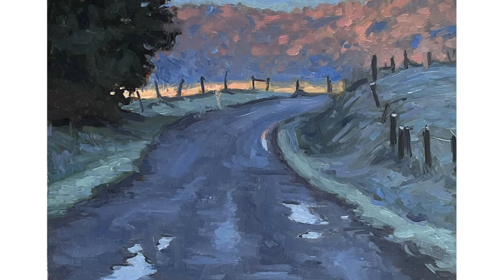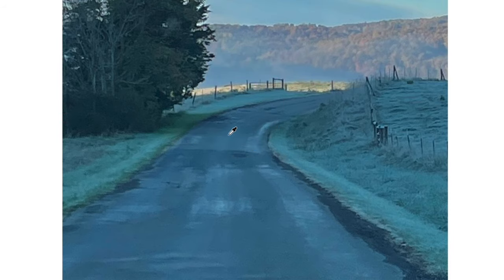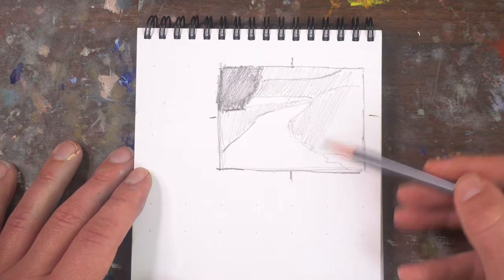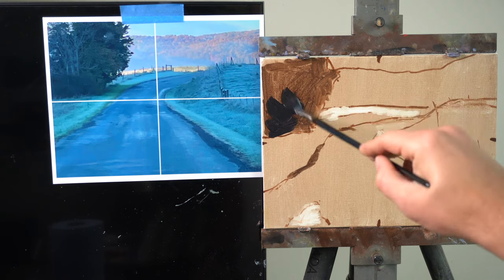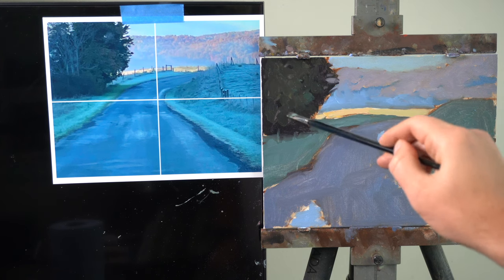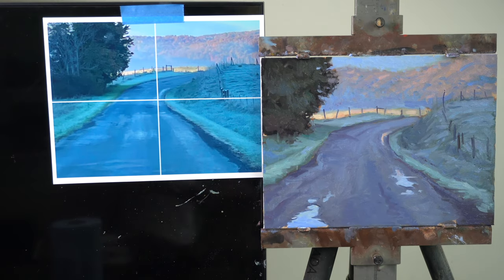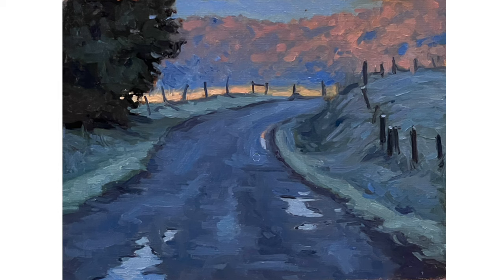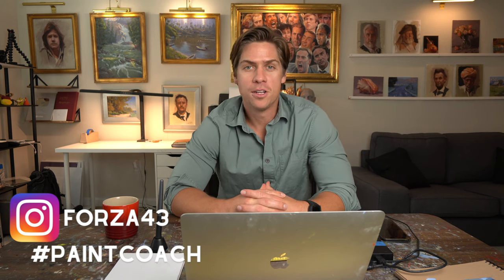If You Are New To Oil Painting TRY THIS!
SUPPLY LISTS
Chelsea studios non toxic paint thinner